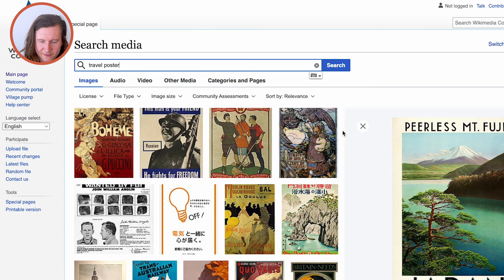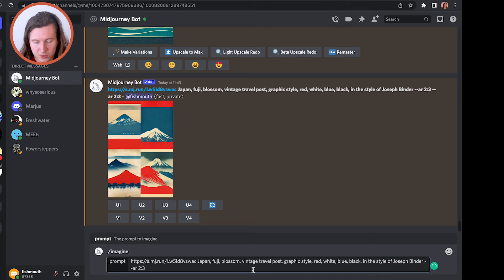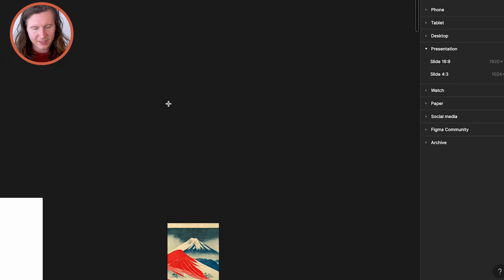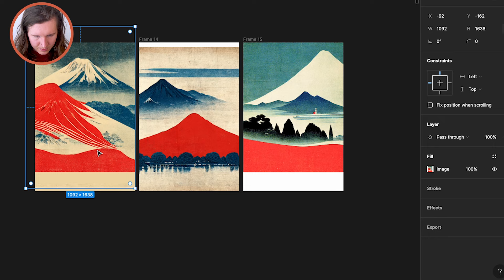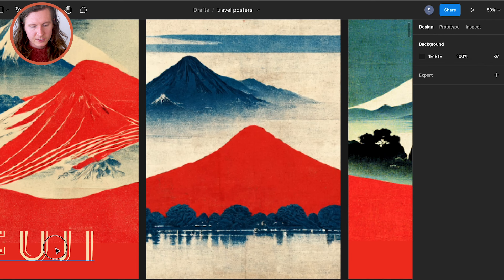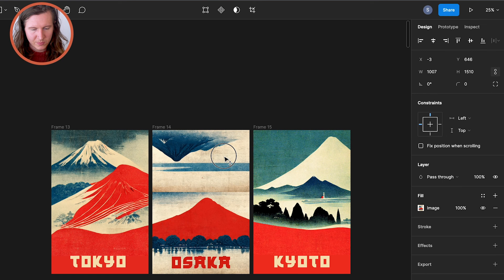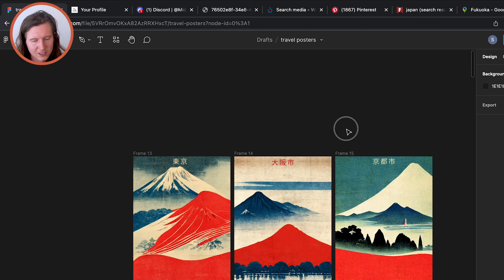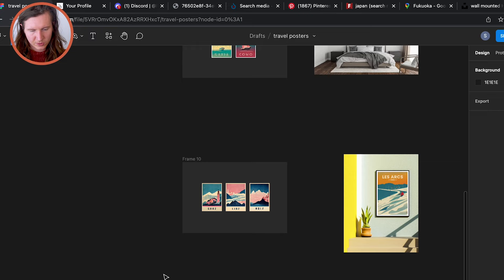Design Posters in Midjourney (Perfect for Print on demand)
In this tutorial, I'll show you how to create vintage travel posters in AI using Midjourney.

This project contains example prompts, the whole process and all of my creative sauce.

Learn how to create your own vintage travel posters in this easy-to-follow tutorial. In just a few simple steps, you can have a beautiful and unique piece of art to hang on your wall or sell on marketplaces like redbubble.com or Etsy.

This project is perfect for making money with ai art and selling with Print or Demand or as a digital file to make money online.

And find out some artist styles you can try in AI Art

Useful links

00:00 Introduction
00:15 Find a Poster
00:42 Add Prompts
03:50 Upscale Images
05:55 Creating Posters
11:05 Add Text
18:00 Add Frame
20:05 Present In A Mock-ups
22:12 Outro My top resources: